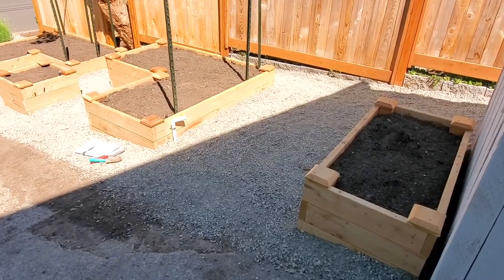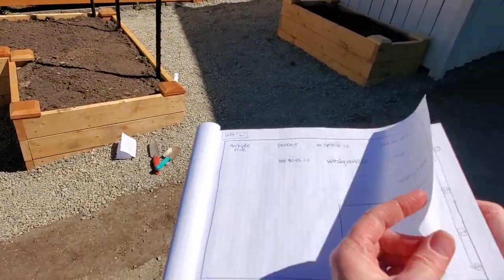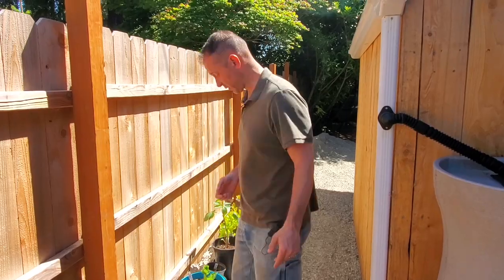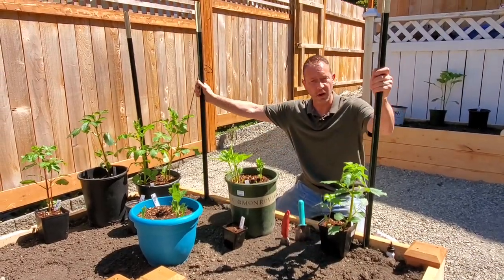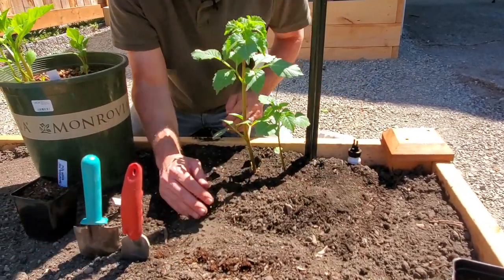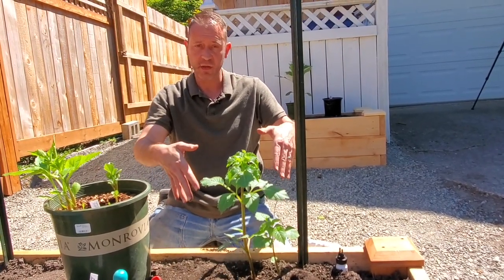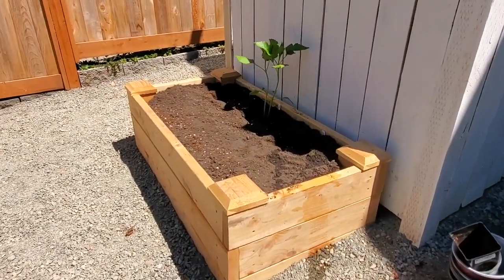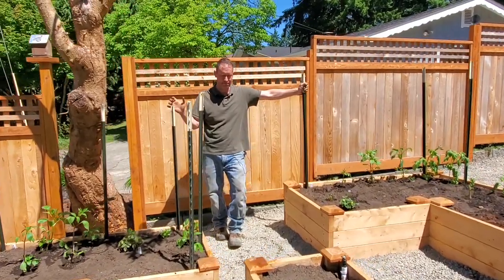😀 Transplanting 30 Dahlias into Raised Beds 😀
We're transplanting dahlias from their pots into our new raised beds. Since our soil was not warm enough yet, we planted these 30 tubers in pots one month ago and kept them warm in our greenhouse. Now, our raised beds are finally finished and the dahlias are ready to move. On today's video, we'll show you our process for transplanting dahlia plants and bulbs! 😃👍

PRODUCT LIST FROM THIS VIDEO:
Corona Tools Transplanter Trowel

Spoken Garden was created by Sean and Allison, a husband and wife team, who want to teach you how to become a better gardener. We'll help you build your confidence in garden care and strengthen your plant care knowledge so that you can improve your skills. We feature our website (spokengarden.com), two different podcasts, the Spoken Garden Blog, and this YouTube channel. 💚